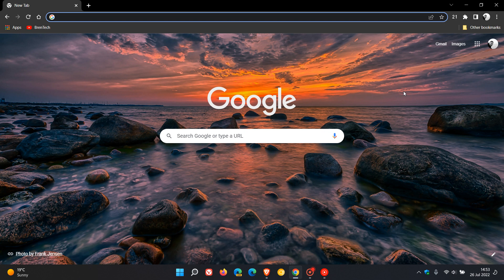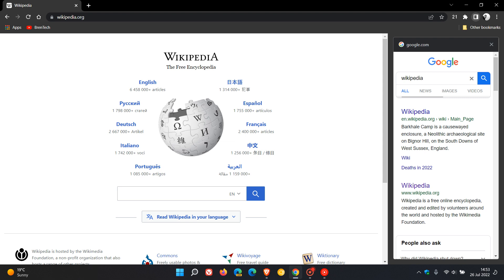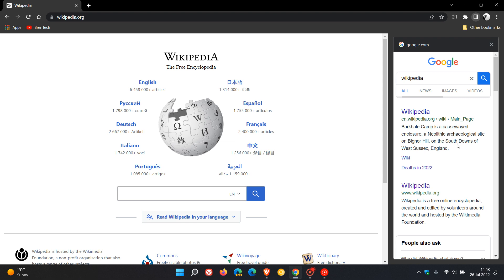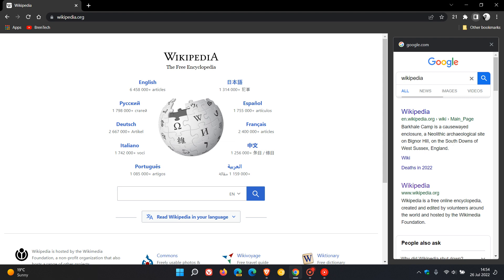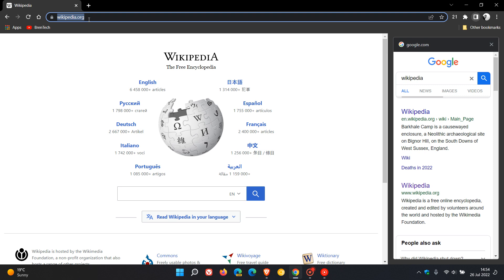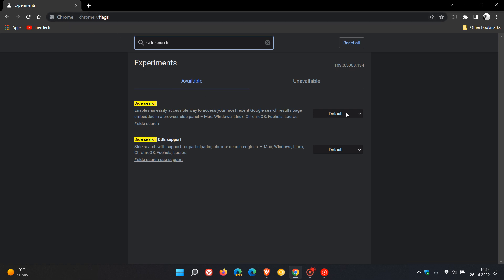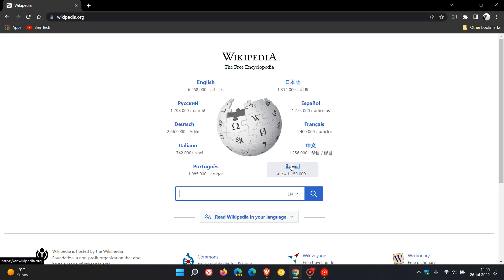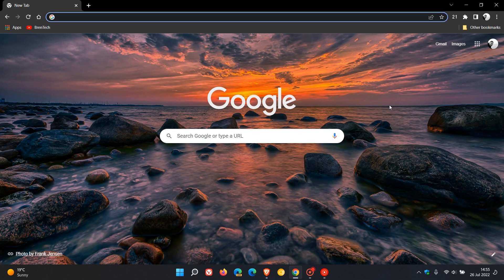How to disable the new "Side search" in Google Chrome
The new Side search opens up in the Side panel, letting you view a page and the search results at the same time, but if you want to turn it off, currently you can do so by using a flag.